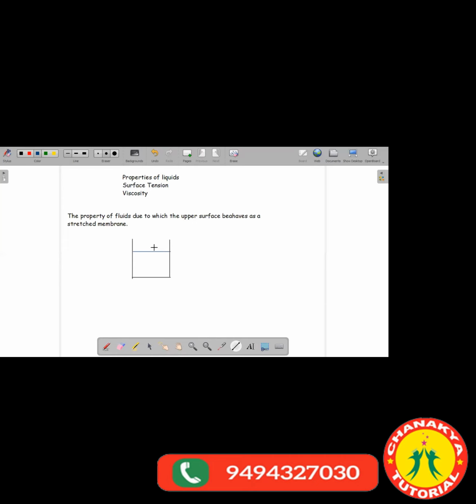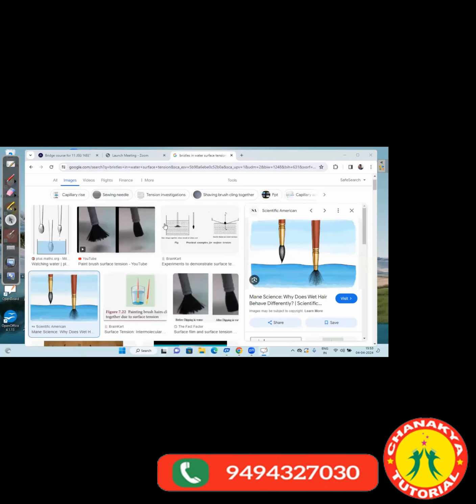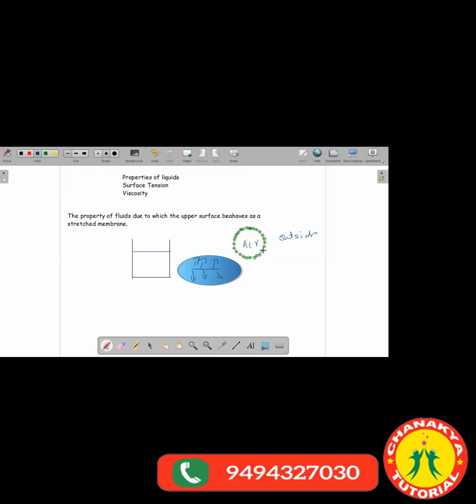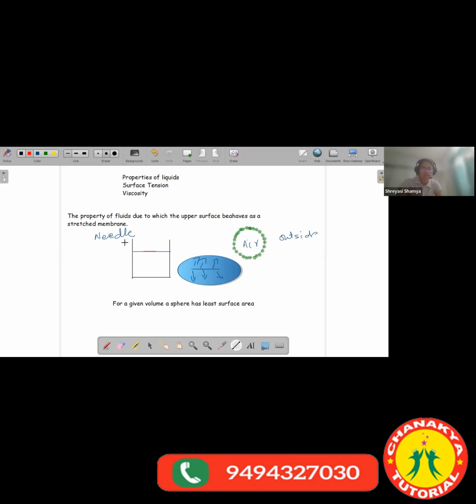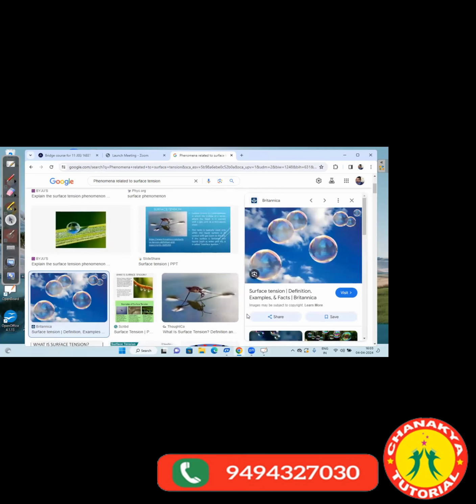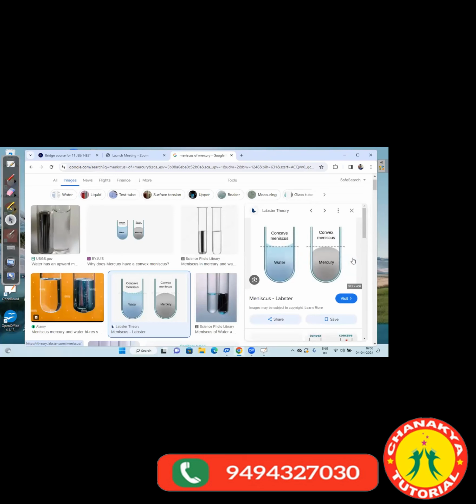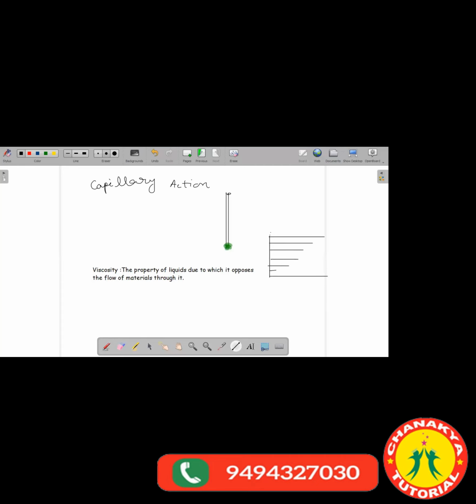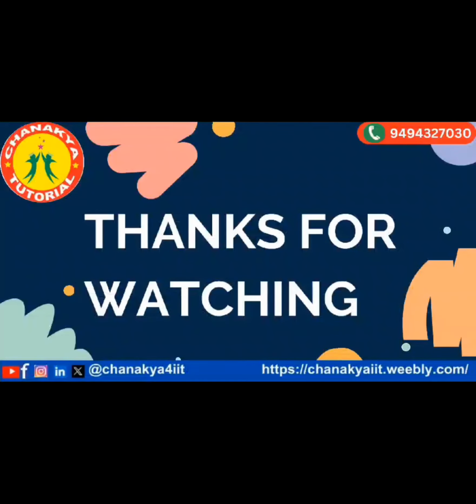Surface Tension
Achievements
1) All India first rank in math test conducted by WeXL
2) All India 4th rank in Steam Odyssey competition conducted by Times group
3) Chanakya Tutorial has been ranked number 1 IIT-JEE coaching by WAC
4) Mentor of AIR 107 JEE advanced.